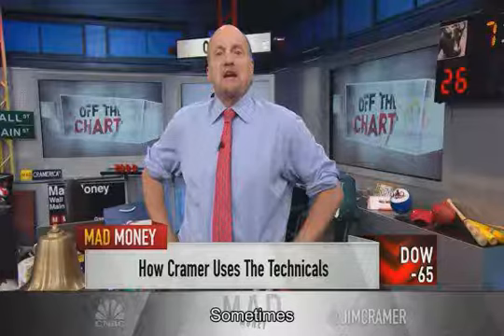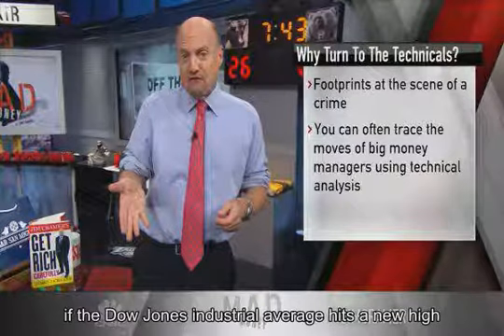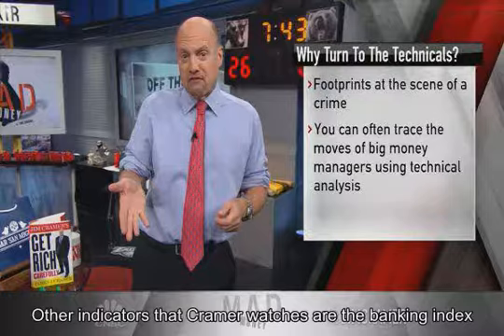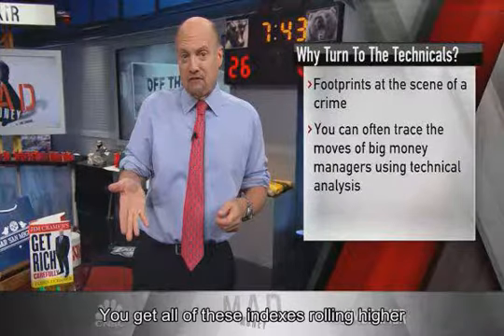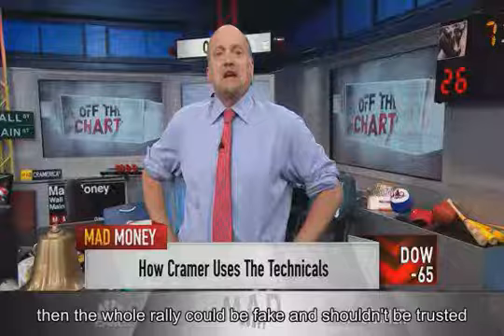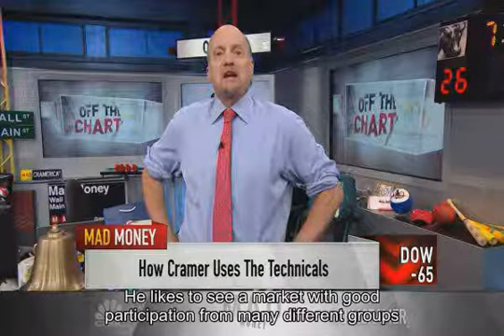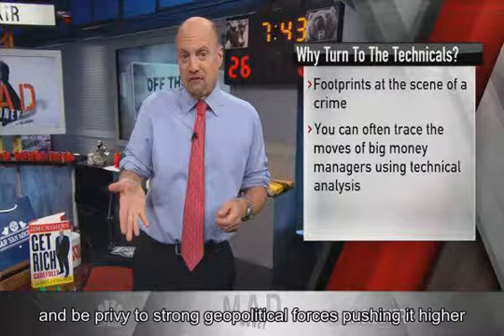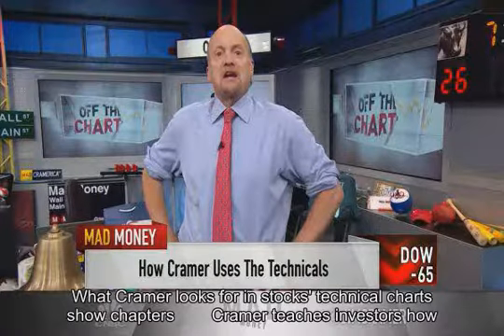Cramer teaches investors how to use charts to detect a phony rally on Wall Street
show chapters                                       How to use charts to detect a phony stock rally                               6:39  PM ET Wed, 22 Nov 2017 |  01:11 CNBCs Jim Cramer may not be a chartist, but he understands why charts are so important for predicting the markets major moves. You must consider them as if they are footprints at a scene of a crime, the  Mad Money  host said. These footprints trace out what big money managers might be doing with their buying and selling of stocks. Cramer cares about charts because theres a remarkable, self-fulfilling nature of charting stocks. Some of the best investment ideas can come from chart-inspired brainstorming sessions, he said. But for Cramer, the best way to produce results is by carefully analyzing both a stocks fundamentals and its technicals for more comprehensive results. A good technical analysis means being able to find the indicators that will help to determine the overall direction of the market, especially since so many stocks are influenced by  S&P 500  stock futures. Sometimes, technicians start by comparing the chart of an individual company to the chart of an average to determine the legitimacy of a move, a tactic known as confirmation. For instance, if the  Dow Jones industrial average  hits a new high, historically, it is not sustainable unless the  Dow Jones transportation average  also hits a high, confirming the breakout status of the Dow itself. If both the industrials and the transports hit new highs, Cramer feels secure blessing the move as legitimate. Other indicators that Cramer watches are the  banking index , the  housing index , the  semiconductor index  and the ETF that encompasses  large retailers . I like to see all of these indexes move up in sync before I truly bless a market move, the Mad Money host said. You get all of these indexes rolling higher, and you have to put the maximum amount of chips on the table. The inverse is also true. If theres a move up without confirmation from a majority of the indexes, then the whole rally could be fake and shouldnt be trusted. Cramer saw this occur right before the 2008 financial crisis, when there was no participation from the financials, retail or tech. The Mad Money host also considers stocks advances and declines, which indicate if a rally is too concentrated. He likes to see a market with good participation from many different groups. Additionally, Cramer looks at the new-high-to-new-low ratio, since stocks that make the new-high list are worth watching. Its not easy to get on the list, so any company hitting new highs must be doing exceptionally well, be part of a strong sector, and be privy to strong geopolitical forces pushing it higher, he said. You may not be a technician, but you need to know what the charts are saying and you need to know how to read the internals to verify a real move or a phony one, Cramer added. WATCH: What Cramer looks for in stocks technical charts show chapters                                       Cramer teaches investors how to use charts to detect a phony rally on Wall Street                               6:38  PM ET Wed, 22 Nov 2017 |  10:19 Questions for Cramer? Call Cramer: 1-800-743-CNBC Want to take a deep dive into Cramers world? Hit him up!